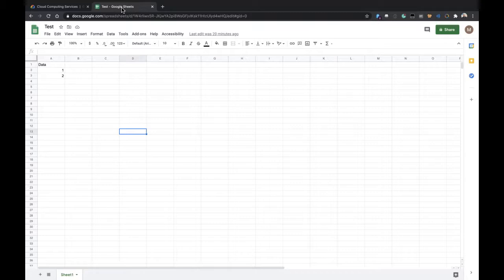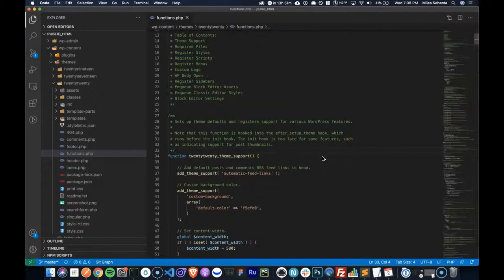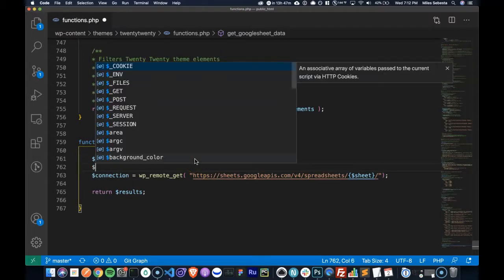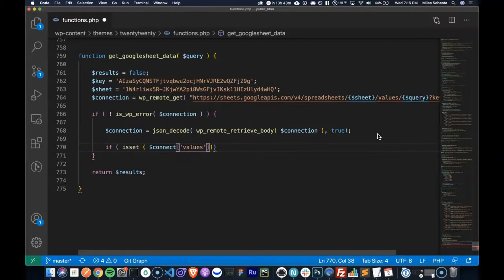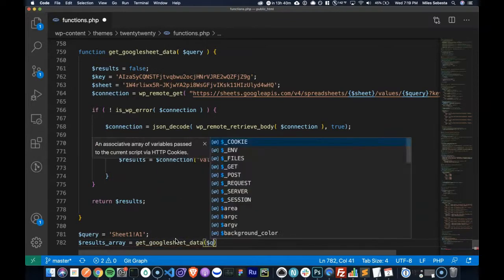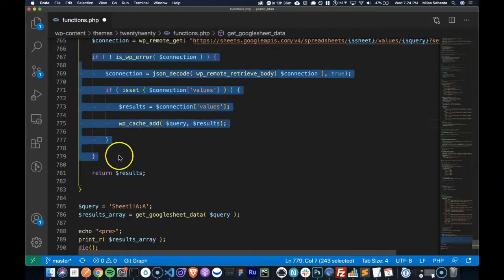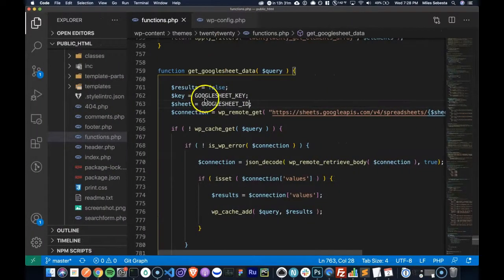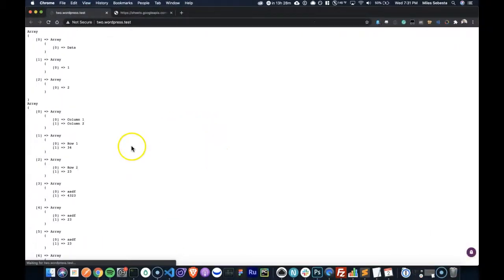How to Use Google Sheets as Database for WordPress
This tutorial is on how to READ from a Google Sheet; if you would like to WRITE to a Google Sheet from WordPress

Again, if you want to save customer contact information into Google Sheets, then checkout this tutorial where I show you how to create a plugin that connects Google Sheets to Contact Form 7

Yes, you can use Google Sheets as a database!

Connecting a WordPress site with Google Sheets too isn't difficult. By using the Google Sheet API, you can have WordPress pulling data from a Google Sheet pretty quickly. In this video tutorial, learn how to use Google Sheets as a simple database for your WordPress site.

Quickly we will make a connection to a Google Sheet using their free API. Then we will retrieve the data in a way that you can manipulate using PHP.